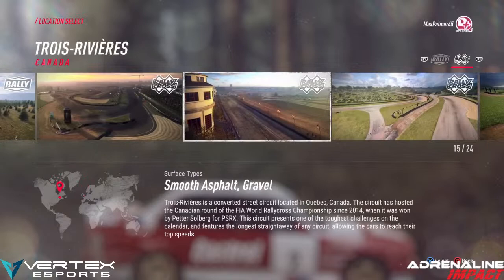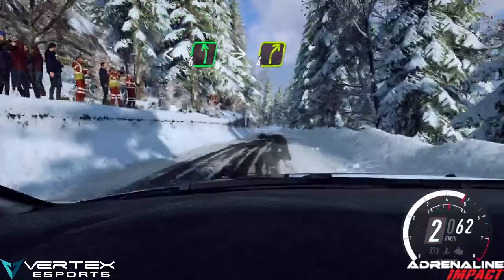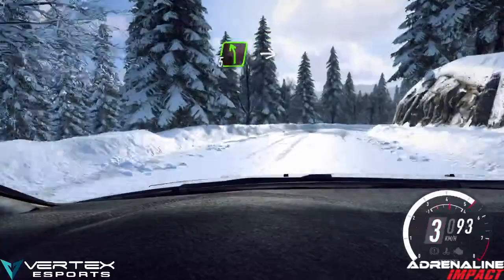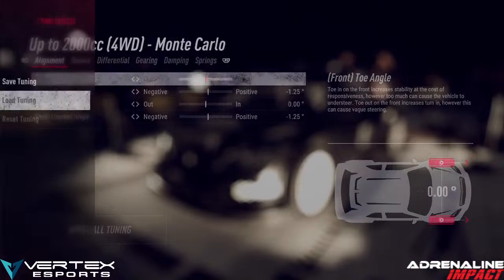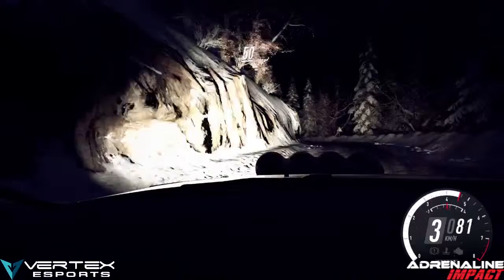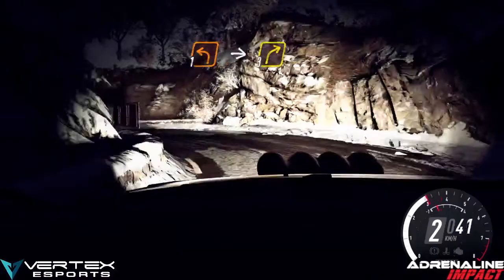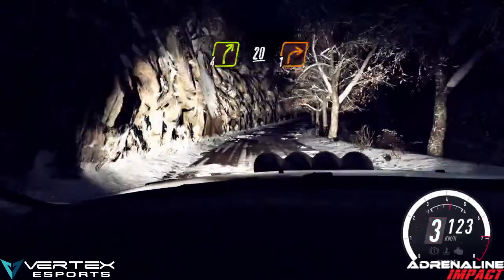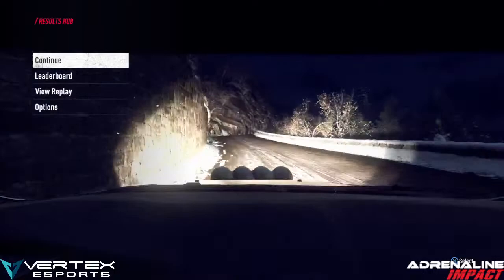Max Palmer does WWRC 2023! (Monte Carlo Leg 1)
A few last second preparations, and finally starting Leg 1 of the WWRC Monte Carlo Rally. All I need to do is to not crash.

I'll be doing the WRCGamersClub WRC 2023 Championship through the year!

Vale Ken Block

Them's the folks that are desperately trying to get me kicking and screaming into the 2020's. eventually.